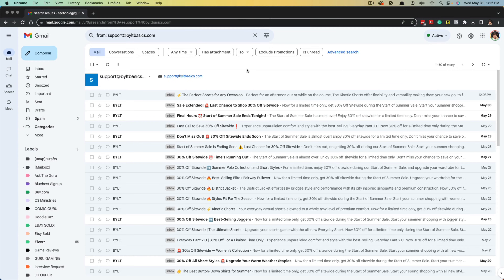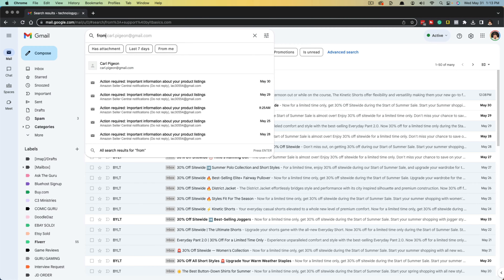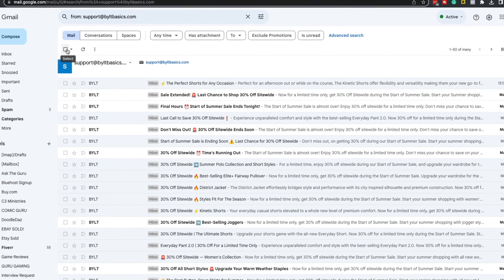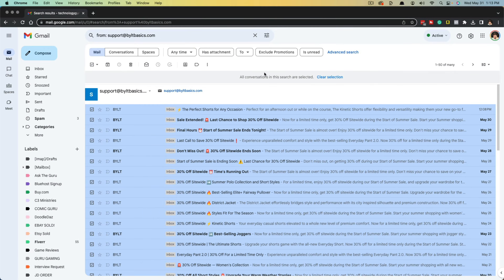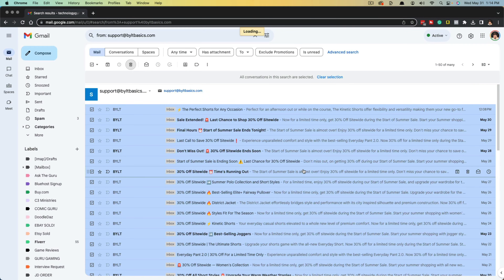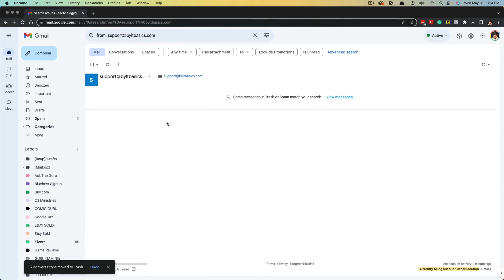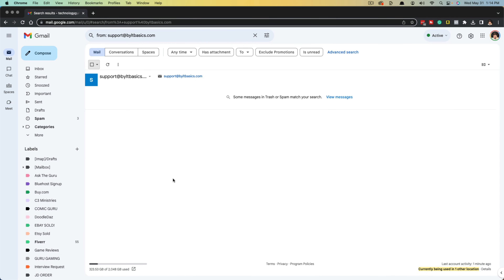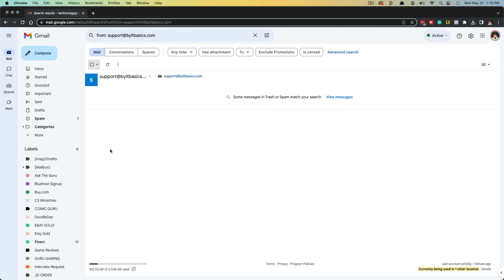How to Delete All Emails from One Sender in Gmail (Quick and Easy)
In this video, I will show you how to delete all emails from one sender in Gmail. This is a quick and easy way to clean up your inbox if you have received many emails from a particular sender that you no longer need.